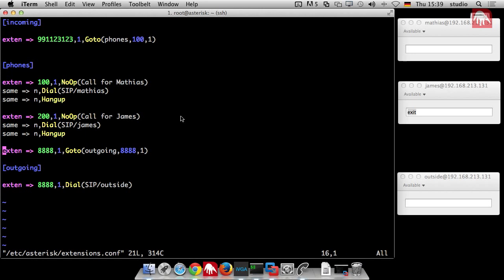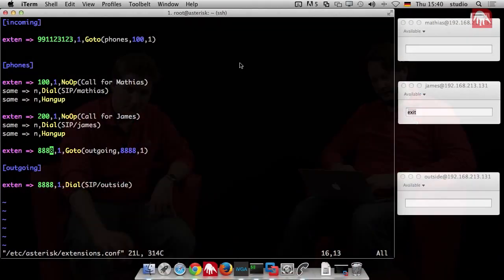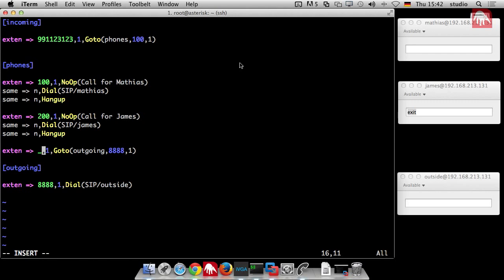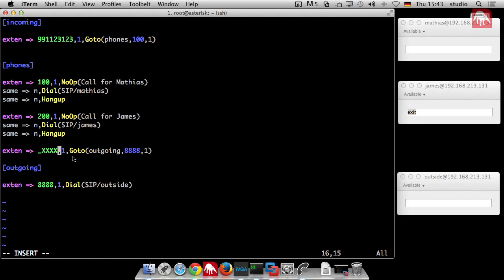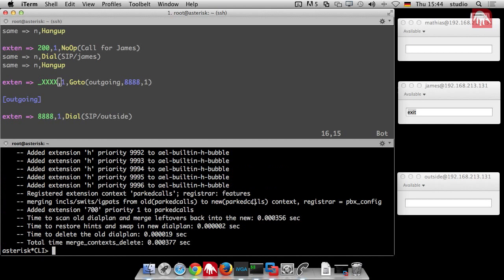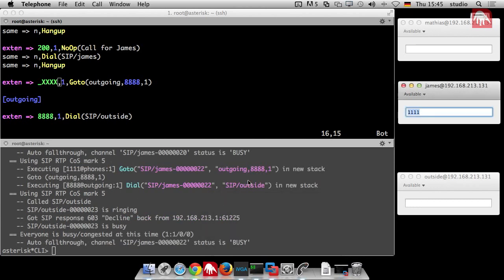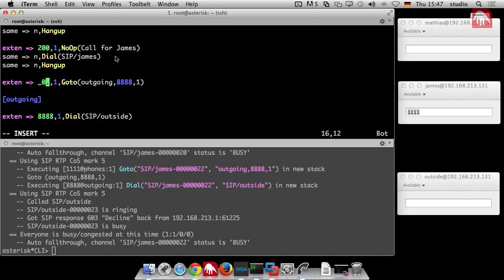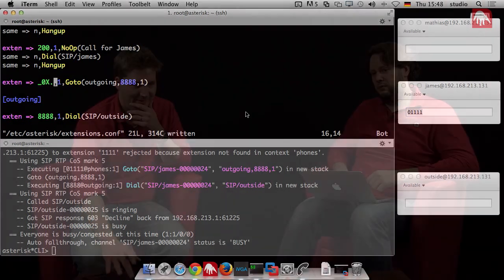Asterisk Tutorial 12 - Regular Expressions (Regex) [english]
Today, we expand our world view!

Last time around we limited the world just one Softphone and on number (8888), but today we demonstrate how to make your dialplans a bit cleaner and more professional using Asterisk Expressions and Dialplan Patterns.

If you are used to regular expressions from other programming languages, you will quickly realise that the expressions used are a specialised set for asterisk.

Just in case you didn't catch Mathias' mistake, the Asterisk expressions more commonly used by our friends over in the USA are:

Z matches numbers from 1 - 9
N matches numbers from 2 - 9

Next time, we will take our Dialplans further using Asterisk Variables, where we demonstrate how to store information within the variables.